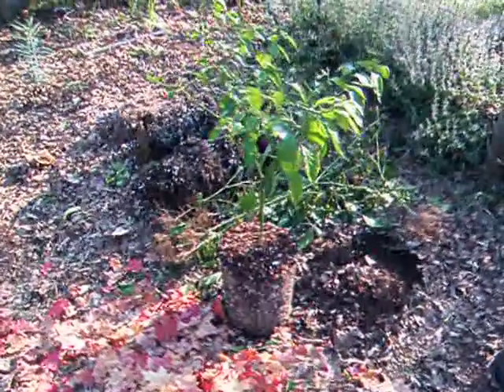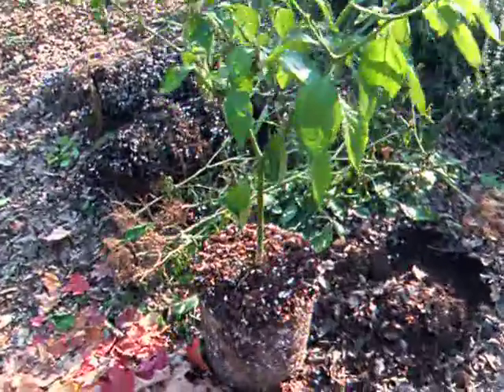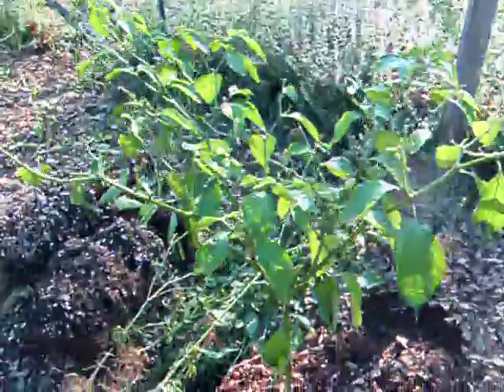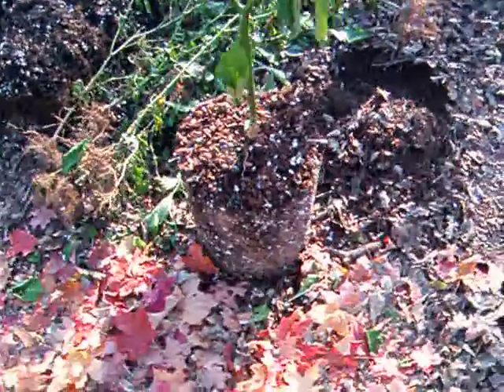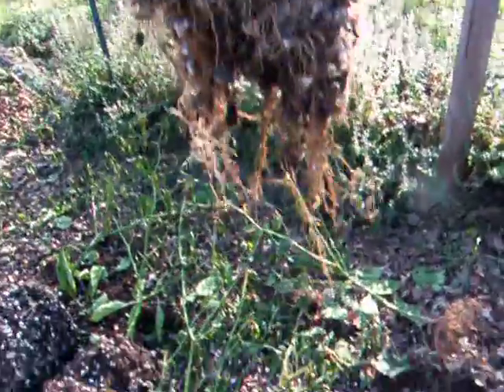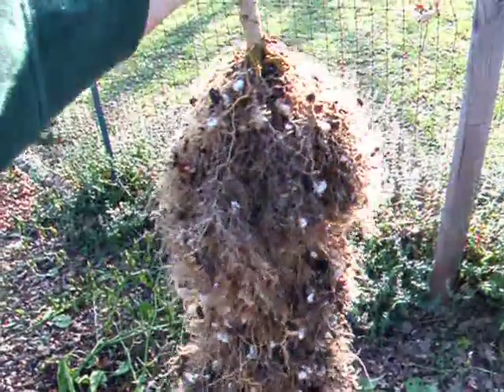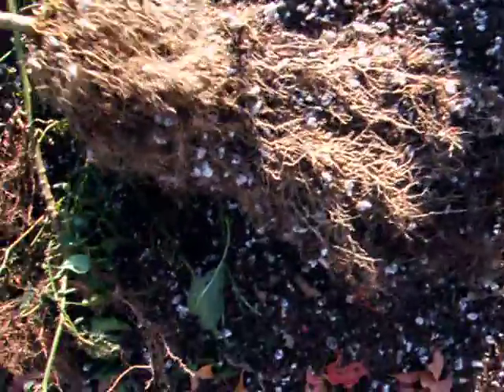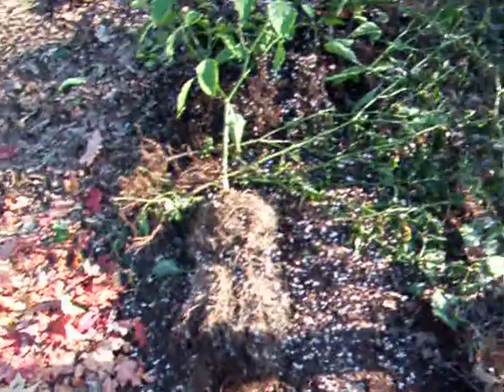Hot Peppers done...a look at the roots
The final pepper pods have been pulled and the plants tossed out of their pots.  This was the last pepper standing, the Bih Jolokia.  Now I take a look at the root-development.

This season, I used a mix of fir bark, perlite, turface, and fox farm's Ocean Forest soil.  5 parts bark, 1 part perlite, half a part turface, and half a part Ocean Forest.  I also added Dolomitic Garden Lime (1 tablespoon per gallon of mix) to provide Calcium and Magnesium in the proper ratio.  I fertilized exclusively with Foliage Pro 9-3-6, once a week, using the lowest dose possible.